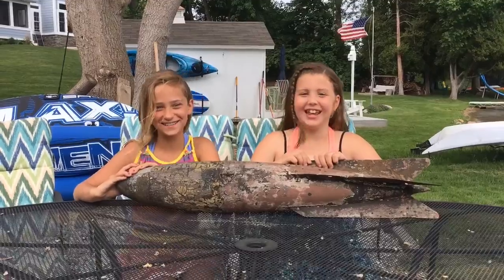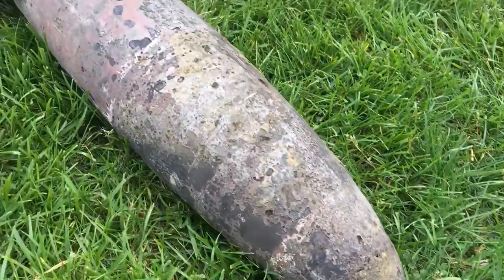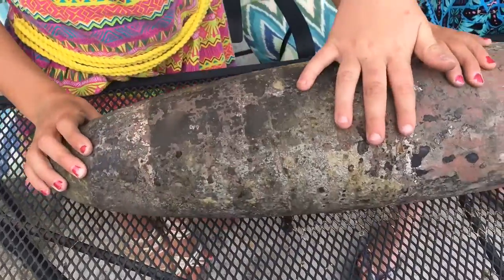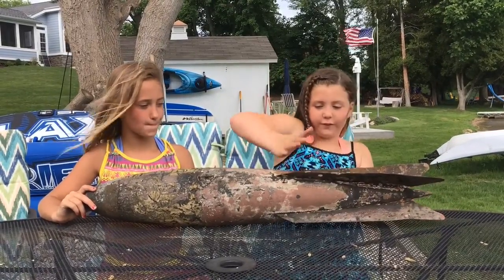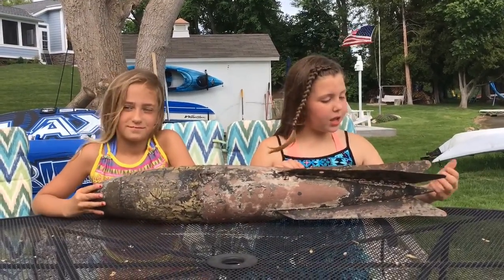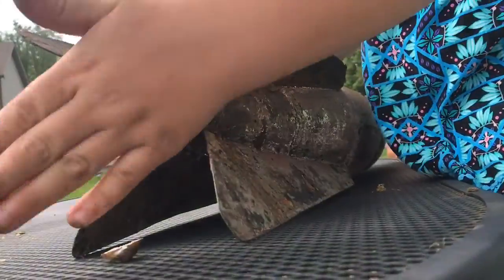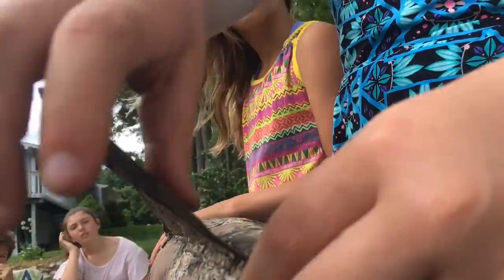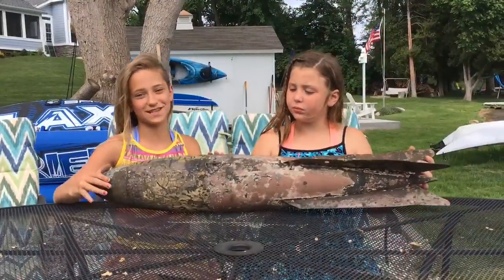Two girls discover World War I practice bomb playing in backyard lake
Paige Burnett and Sage Menzies, best friends and neighbors, discovered World War I practice bomb while playing a game as mermaids in Lobdell Lake at Paige’s grandmother’s backyard on Tuesday, May 29, 2018.